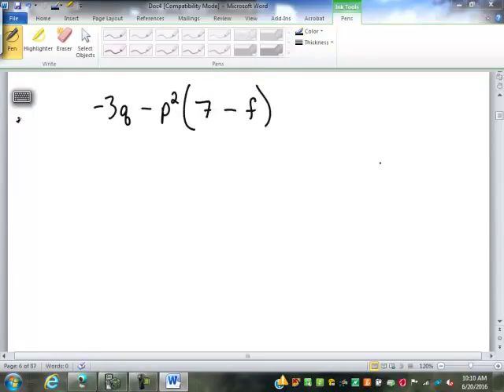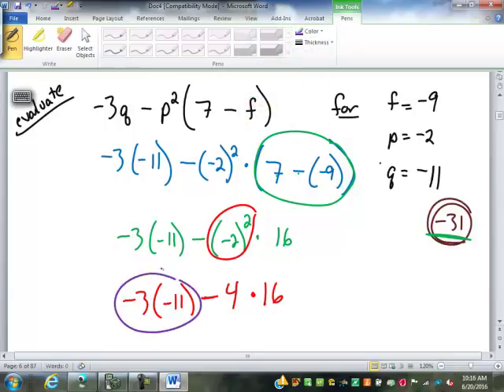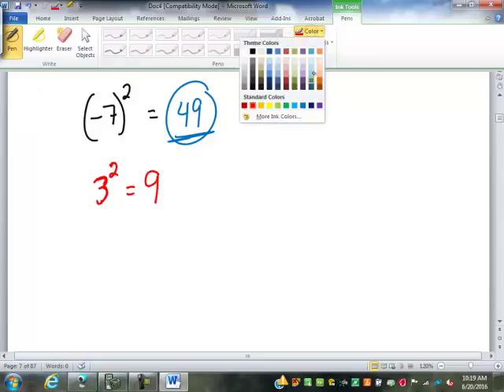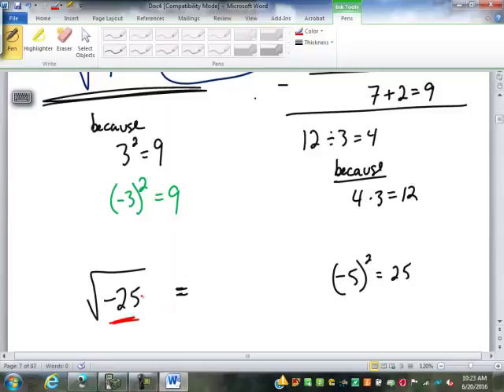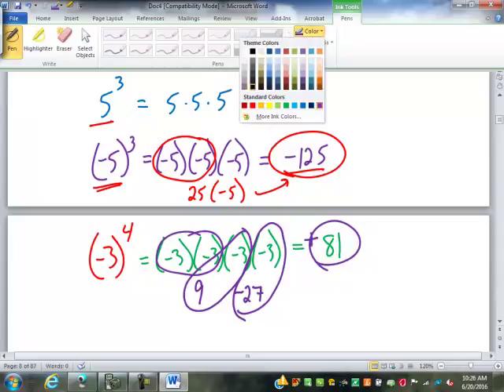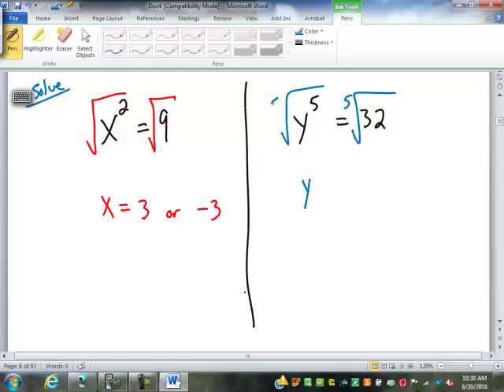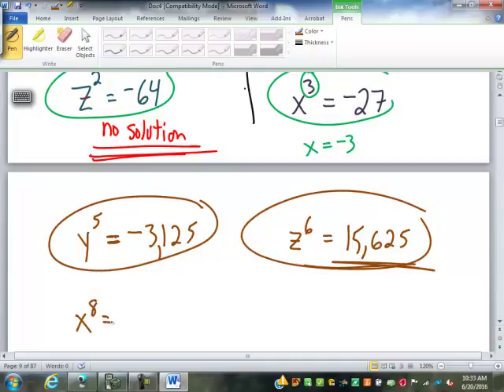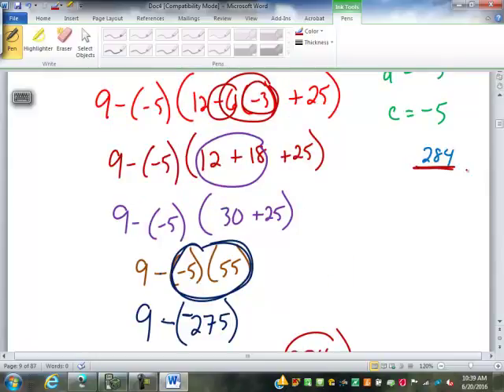10 Exponents with Negaitves